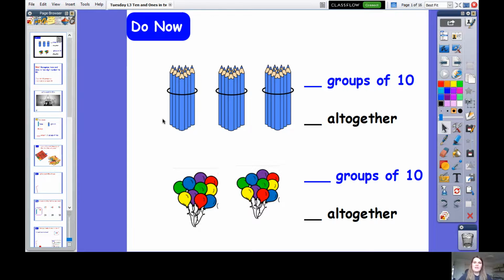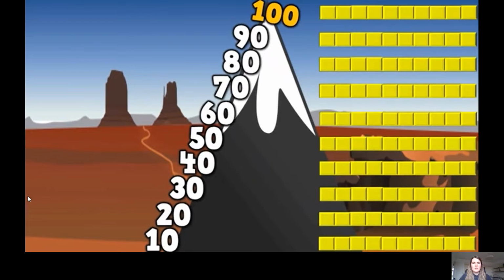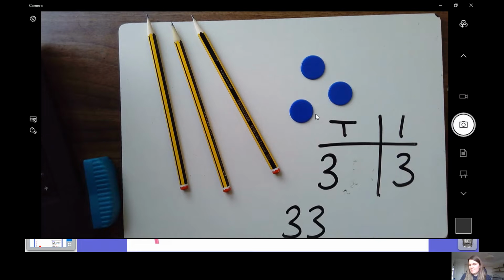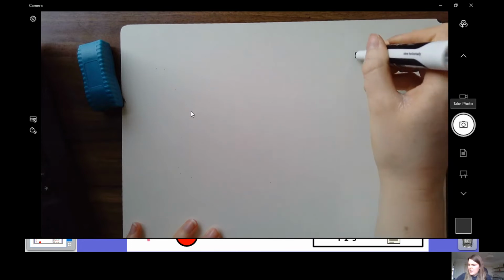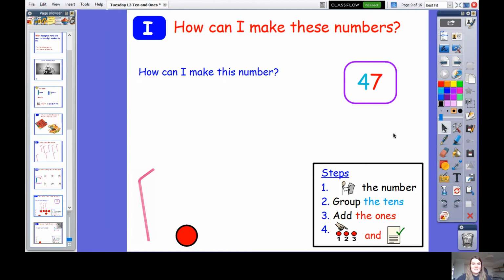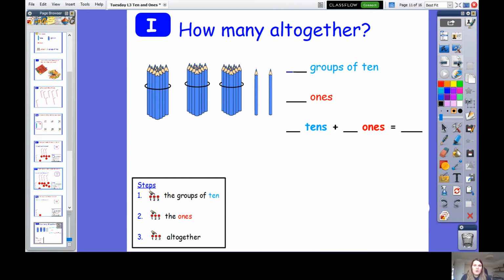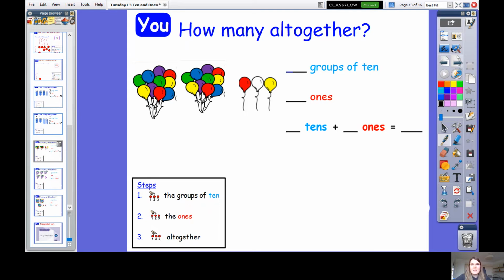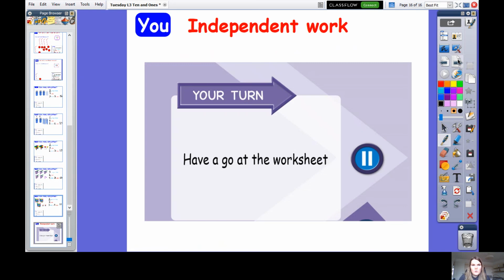Tuesday recognizing tens and ones in two digit numbers